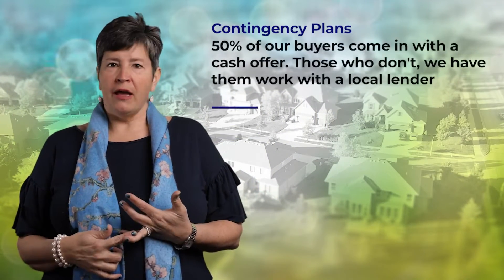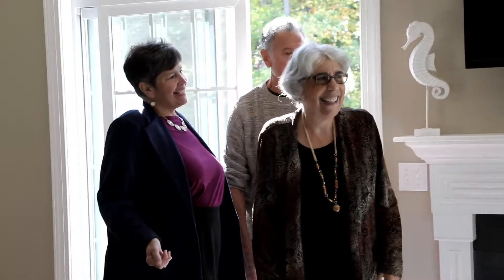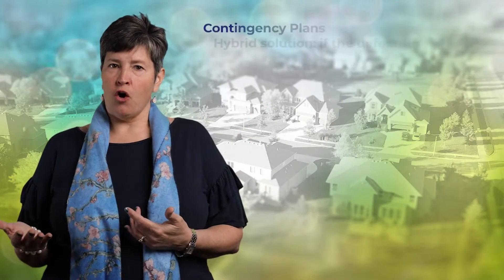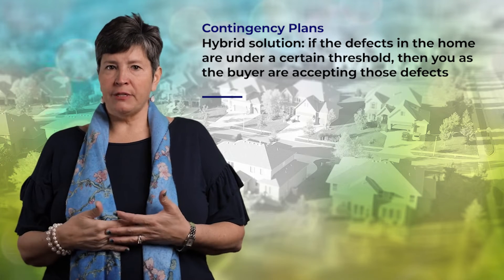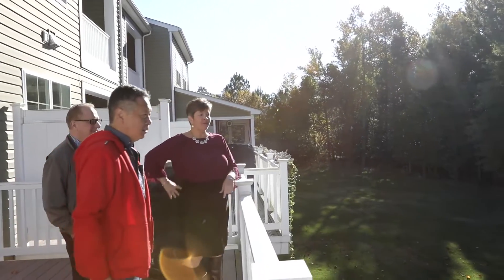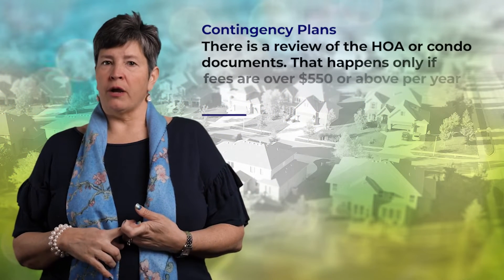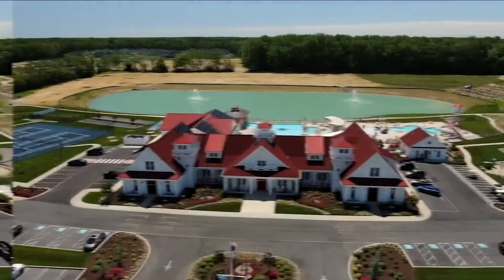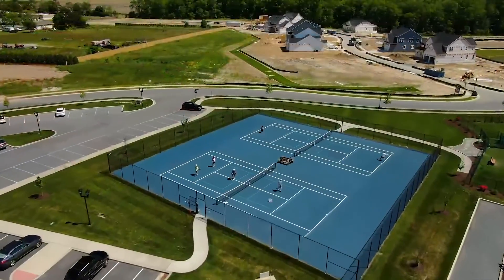Barrows Real Talk ⎮Contingency Plan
📣 Real Talk

Today Jenn is going over contingency plans and what you’ll need to be thinking about when putting together your offer.

Although having as few contingencies as possible gives you a better chance of getting the house it comes with a lot of risk.

Typical contingencies in the area include

🌊 A home inspection

Or

🌊 A review of the HOA documents